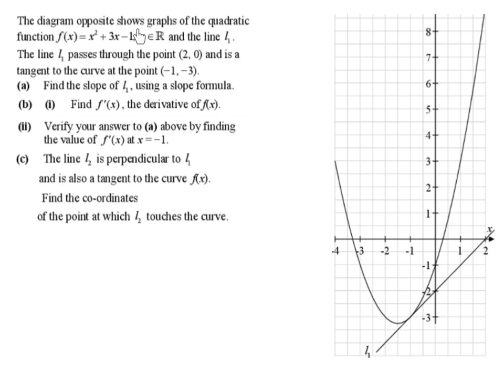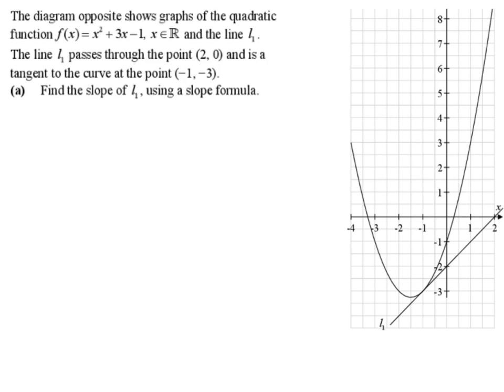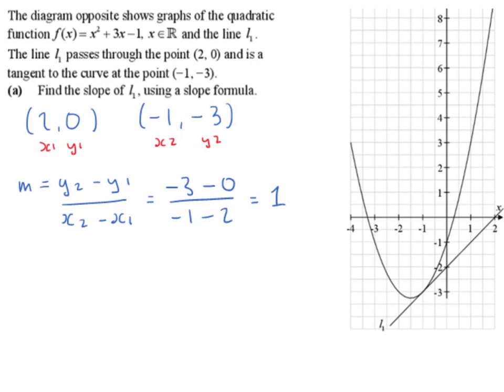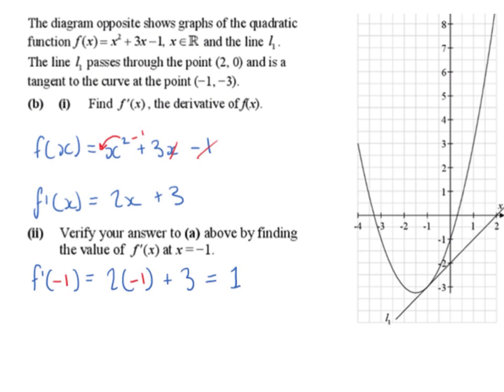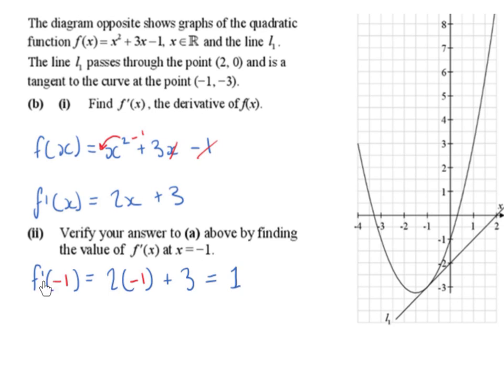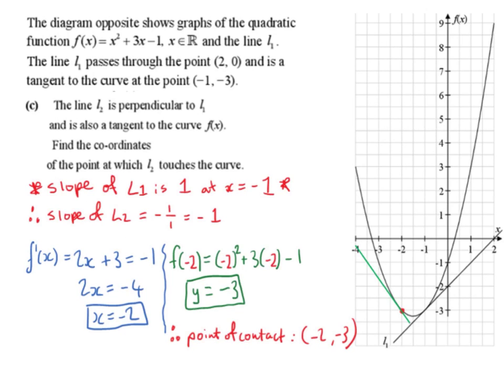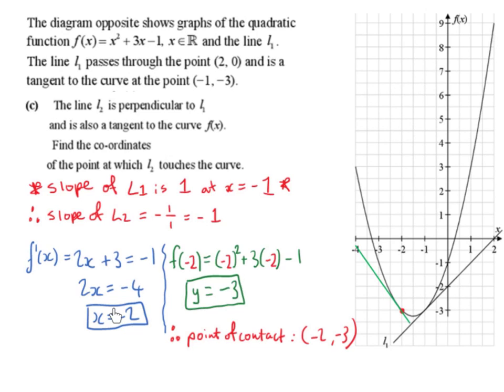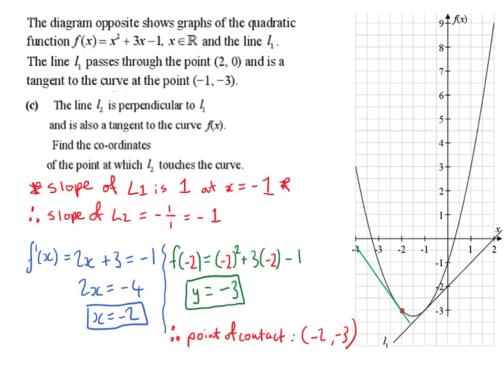LC OL Calculus exam question (2013 paper 1 Q6)